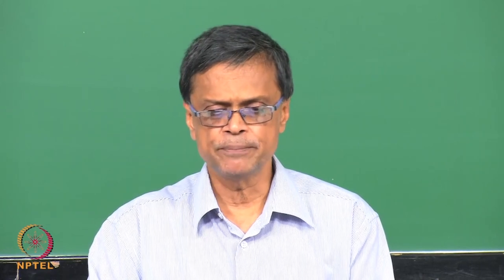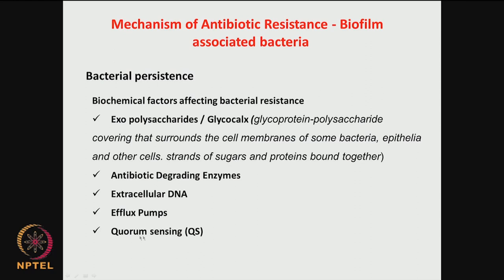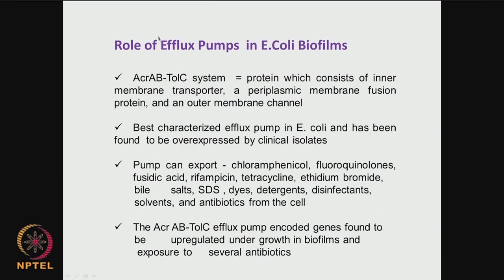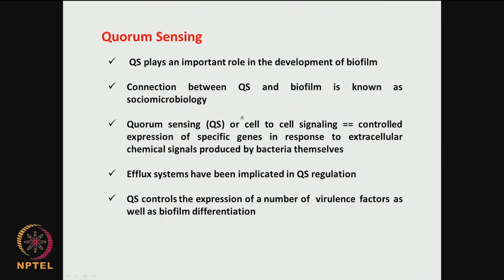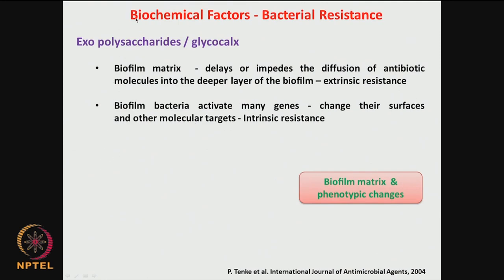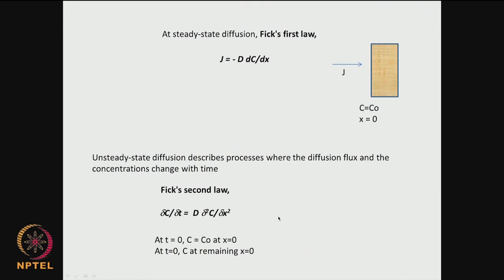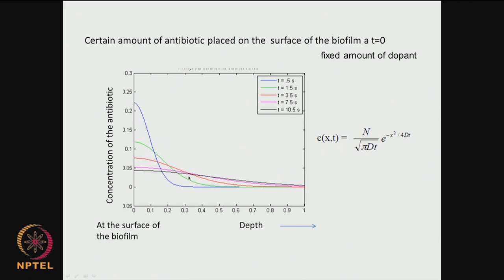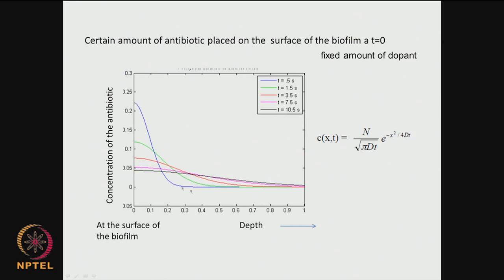Biofilm (contd)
Course Name: Medical Biomaterials
Subject: Biomedical and Engineering
Target User: UG/PG